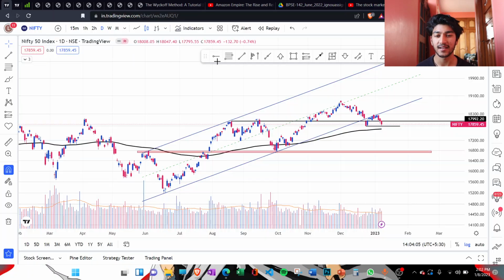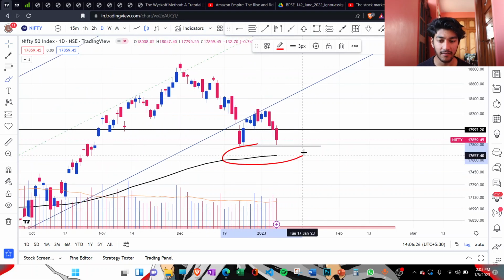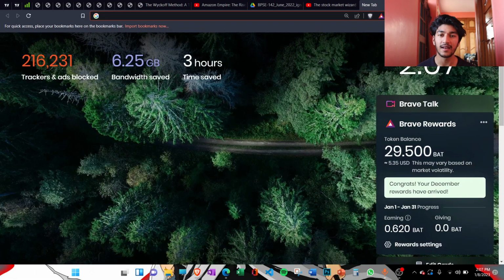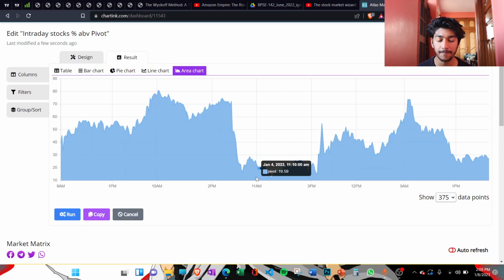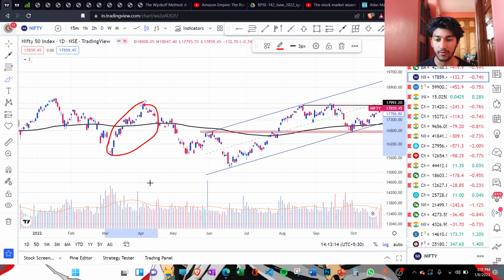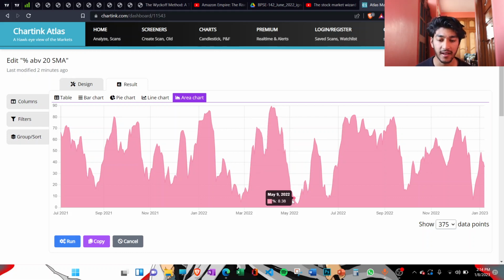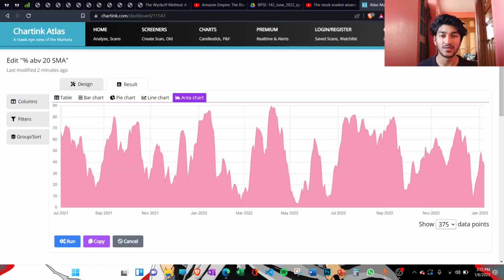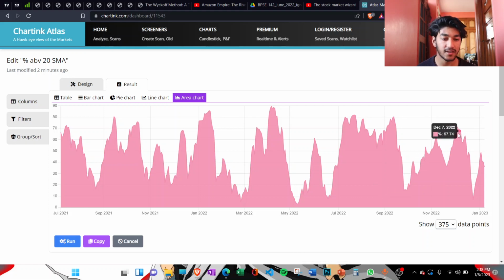How to Avoid Market Correction using a Simple Free Tool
Hello everyone, in this video, i'll be teaching you how you can avoid market correction using a simple free tool.

The price is 2000 INR, Videos will be available for life time.